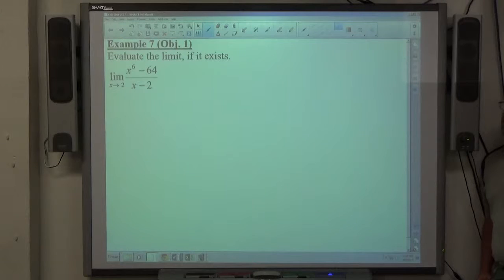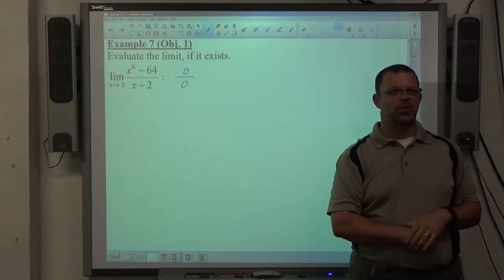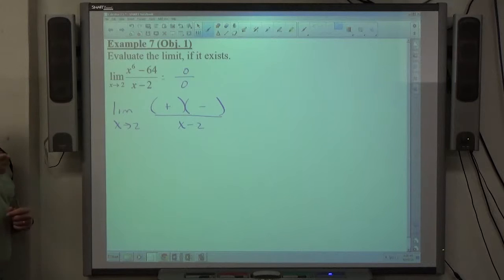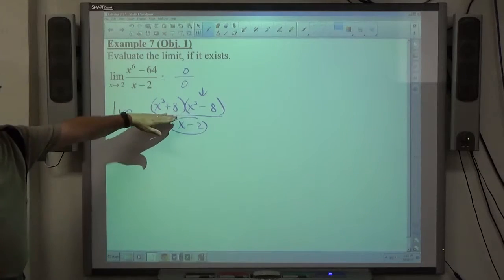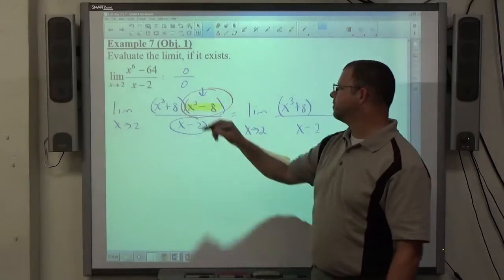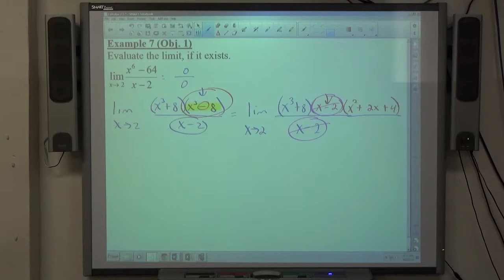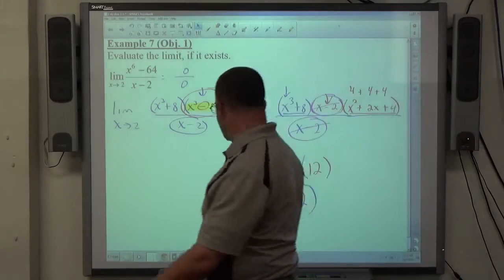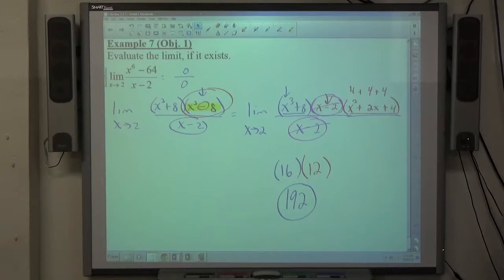Calculus 2.3 Example 7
Solve a limit using Algebra to simplify the expression before substitution is possible.